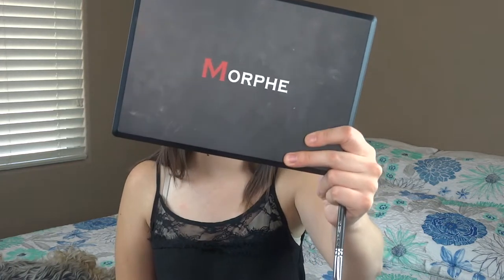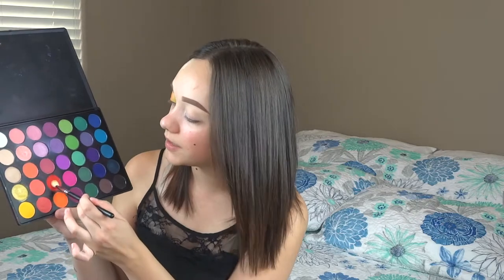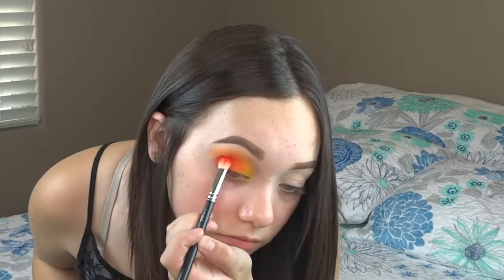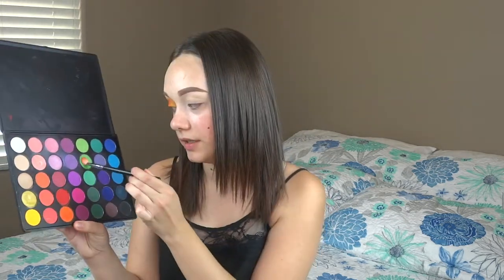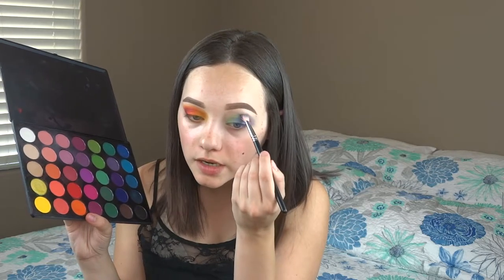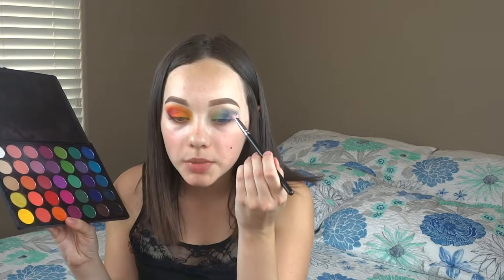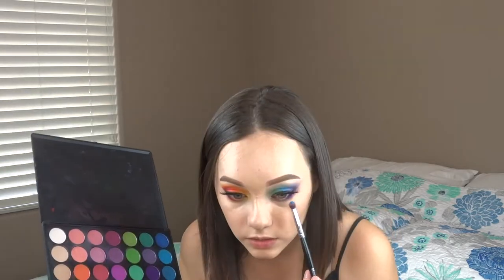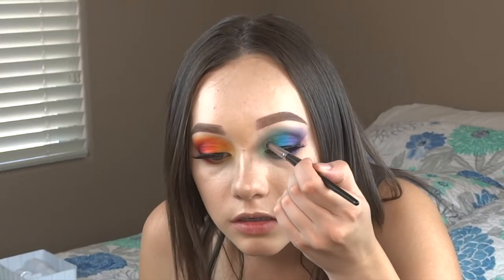PRIDE INSPIRED TUTORIAL | Lena Conrad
I hope you guys really enjoyed my Pride/Rainbow inspired tutorial! I support the LGBT community 100 percent, I support you being you 100 percent, I support you being happy 100 percent. In honor of same sex marriage being legalized on my birthday, June 26, 2015, two years ago, I created this look for you guys.
I really appreciate all your amazing love and support from you dolls. It really means a lot to me.